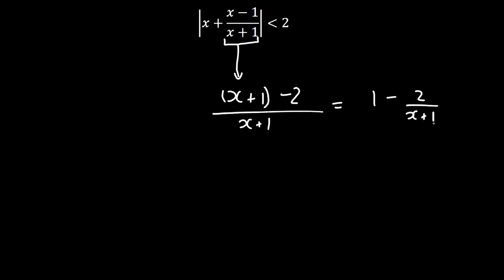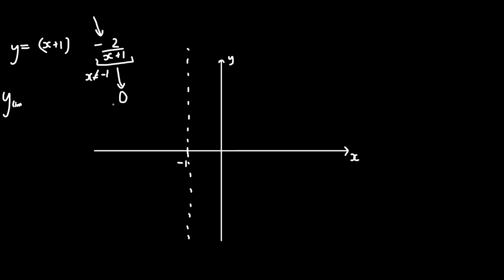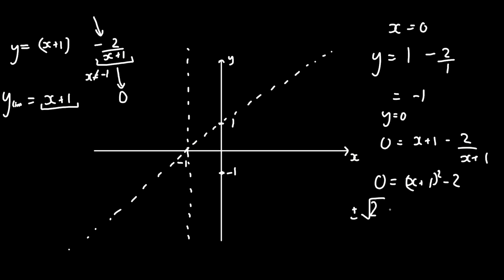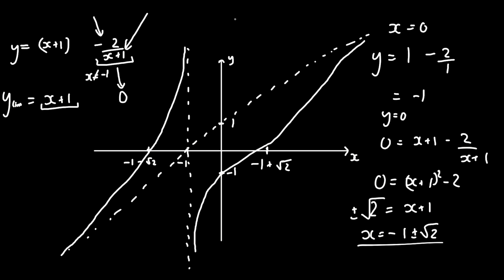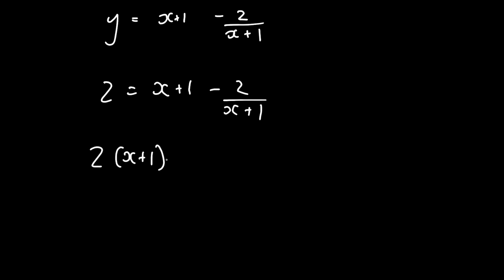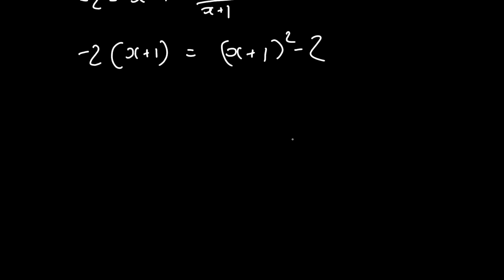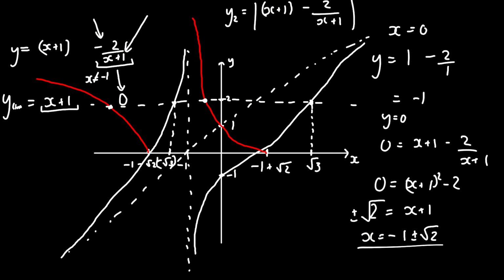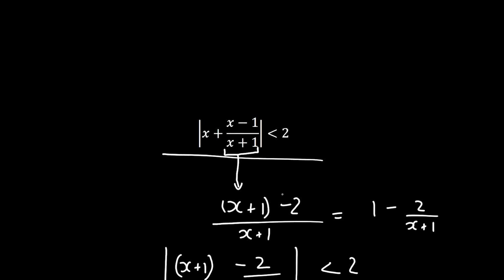University of Cambridge - Specimen Mathematics STEP 1 Inequality Question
Doing some graph sketching + inequalities in this video.